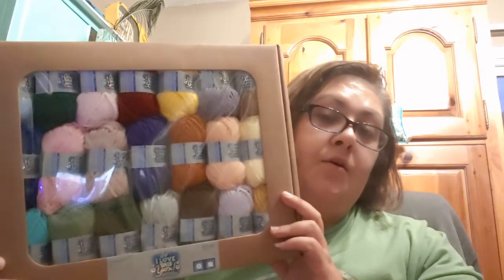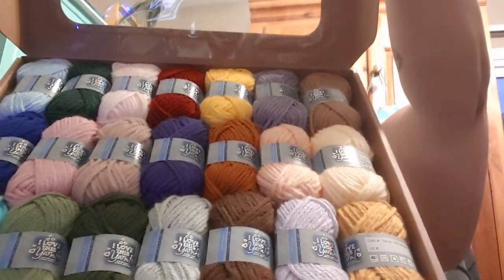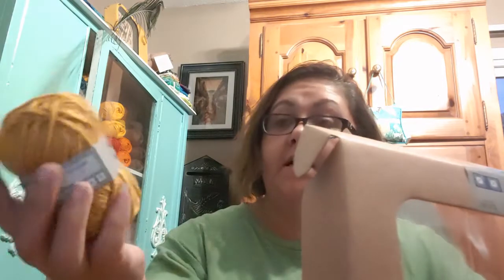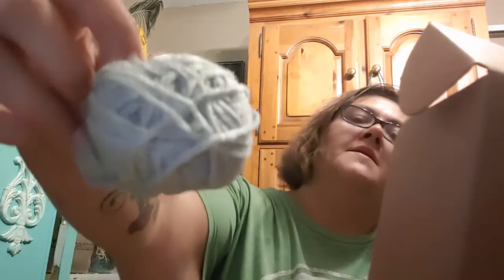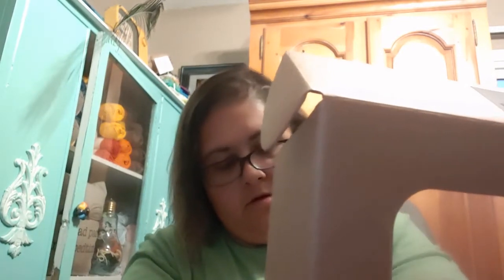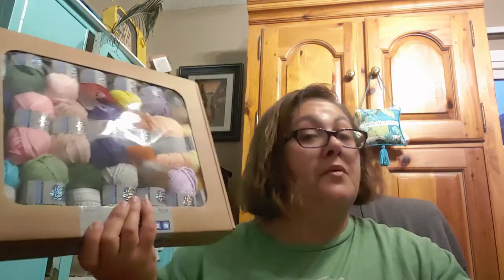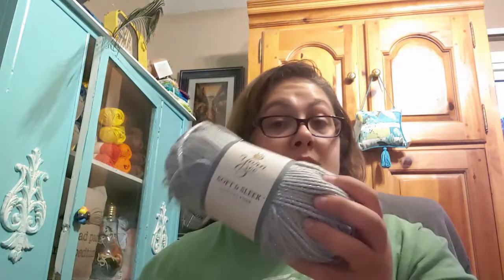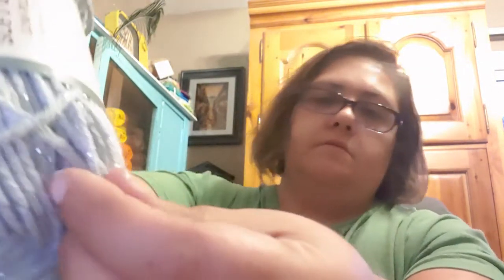Bella Uncinetto Lobbies Lots and Trees Episode 15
What did I find at Hobby Lobby & Dollar Tree? Yarn of course! Watch to find out more.

Feel free to send me any questions or tips you might have!